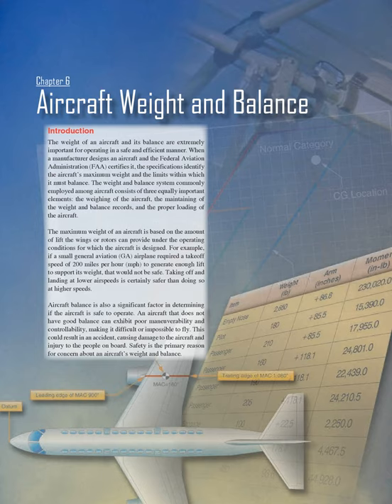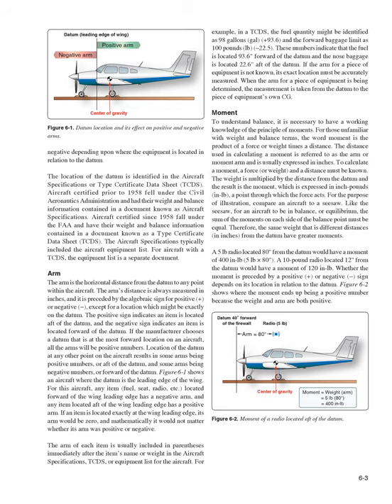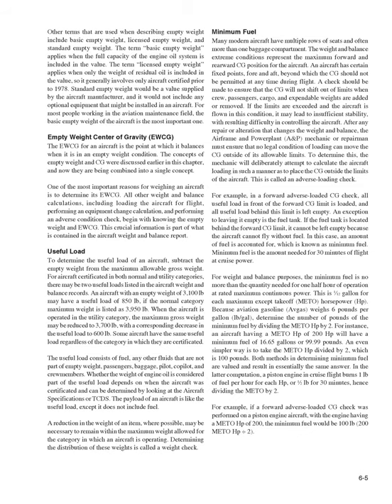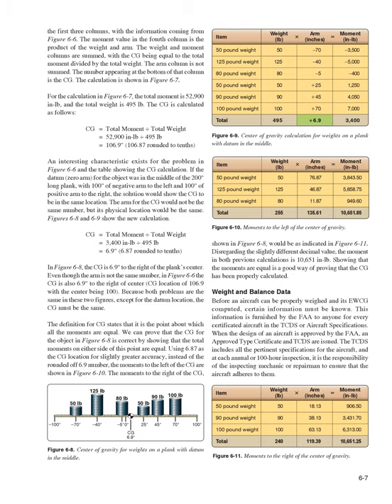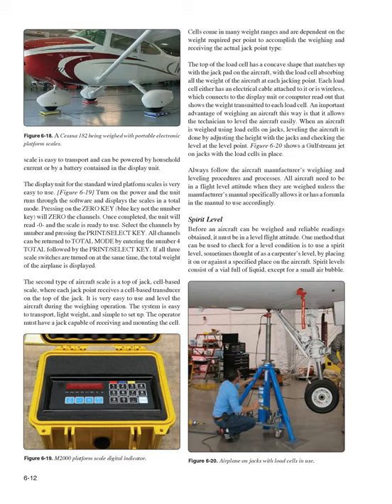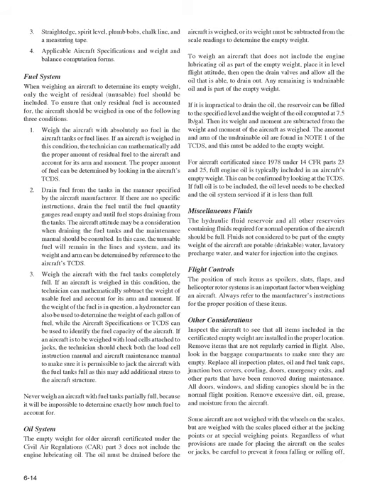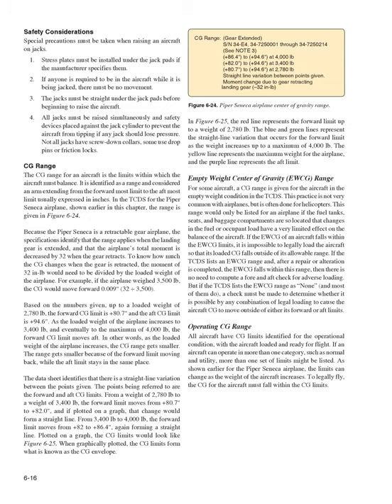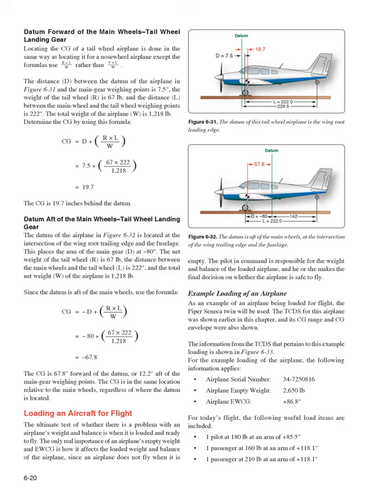Aircraft Weight & Balance (Aviation Maintenance Technician Handbook FAA-H-8083-30A Audiobook Ch.6)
Aviation Maintenance Technician Handbook FAA-H-8083-30A Audiobook Chapter 6 Aircraft Weight and Balance
Search Amazon.com for the physical book. (paid link)

Chapter 6 Aircraft Weight and Balance Introduction The weight of an aircraft and its balance are extremely important for operating in a safe and efficient manner.
When a manufacturer designs an aircraft and the Federal Aviation Administration (FAA) certifies it, the specifications identify the aircraft’s maximum weight and the limits within which it must balance.
The weight and balance system commonly employed among aircraft consists of three equally important elements: the weighing of the aircraft, the maintaining of the weight and balance records, and the proper loading of the aircraft.
The maximum weight of an aircraft is based on the amount of lift the wings or rotors can provide under the operating conditions for which the aircraft is designed.
For example, if a small general aviation (GA) airplane required a takeoff speed of 200 miles per hour (mph) to generate enough lift to support its weight, that would not be safe.
Taking off and landing at lower airspeeds is certainly safer than doing so at higher speeds.
Aircraft balance is also a significant factor in determining if the aircraft is safe to operate.
An aircraft that does not have good balance can exhibit poor maneuverability and controllability, making it difficult or impossible to fly.
This could result in an accident, causing damage to the aircraft and injury to the people on board.
Safety is the primary reason for concern about an aircraft’s weight and balance.